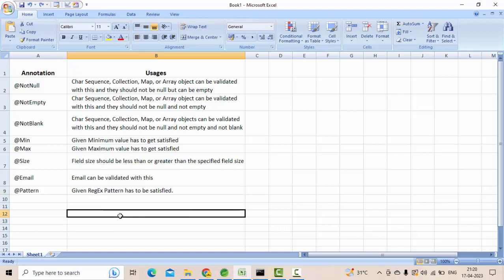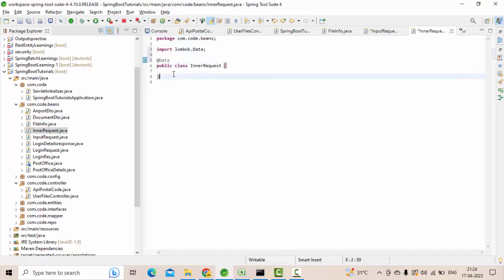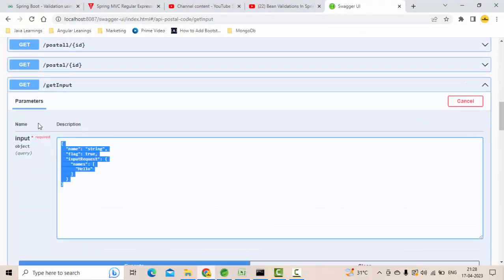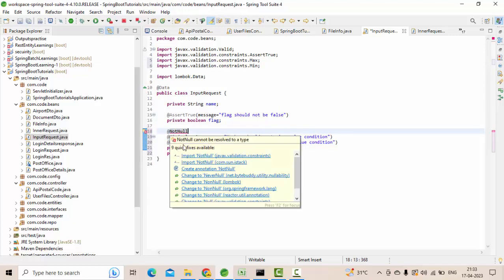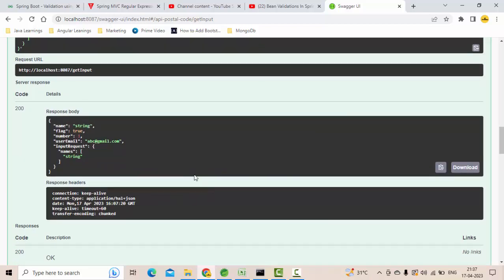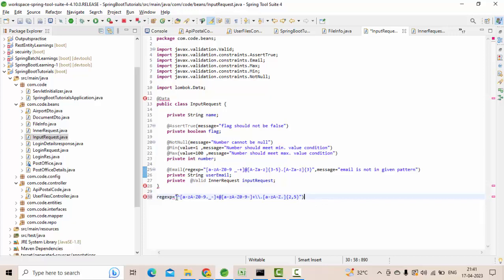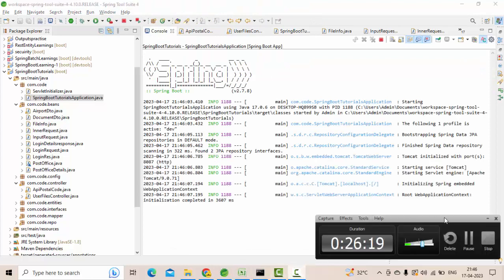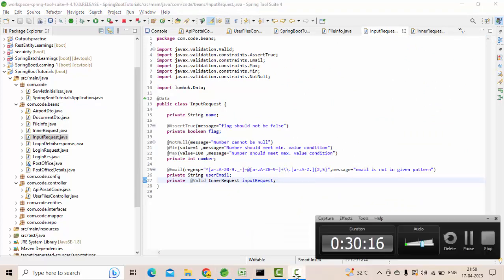SpringBoot Validations Part3 | Email,Pattern,Min,Max and Size Validations in Spring Boot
Spring Boot validations series we will learn how to use different annotations like @Email in spring boot annoation. We will learn to Pattern validation in spring boot. We will understand how to use min and max annotations in spring boot.